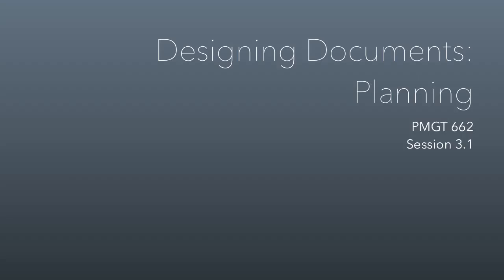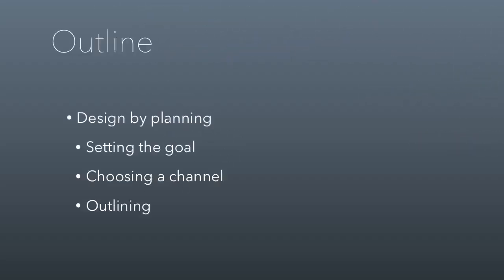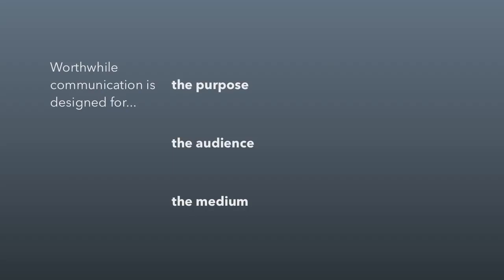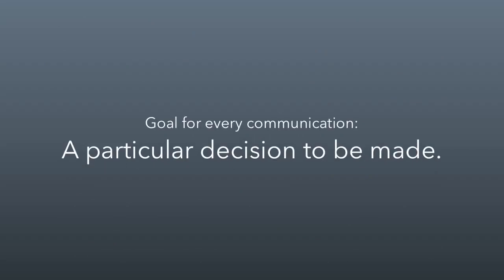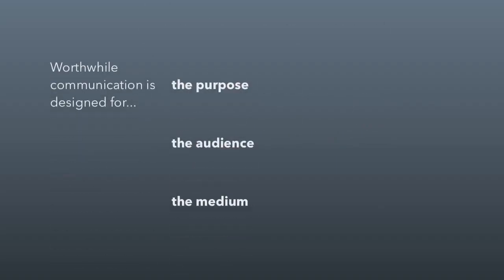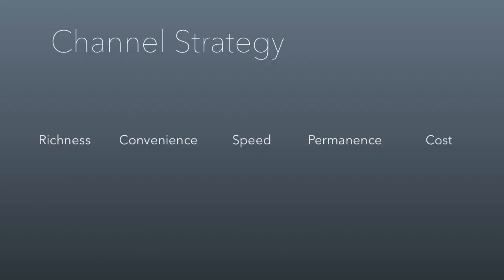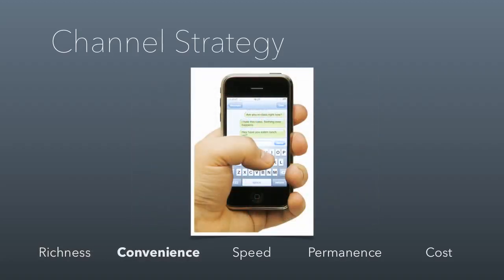Communications Lecture 3.1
Designing Documents: Planning